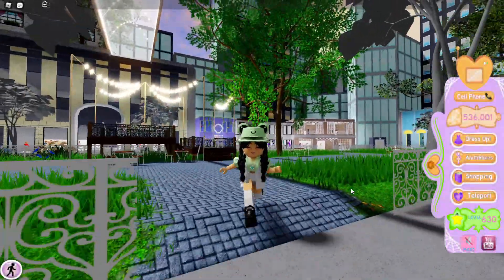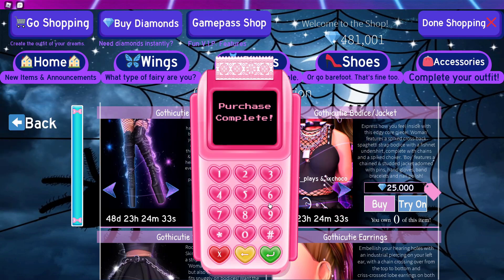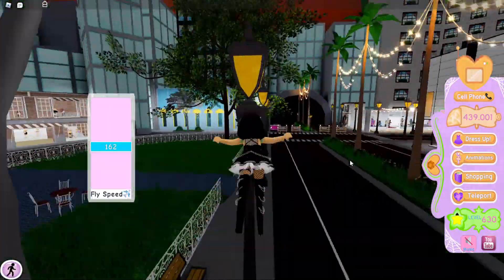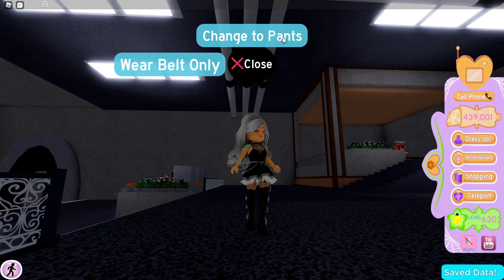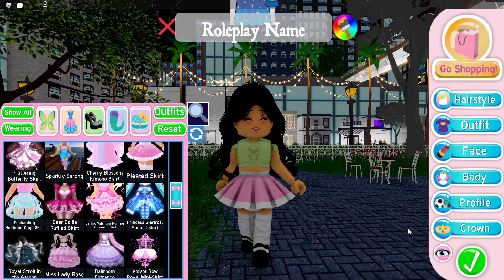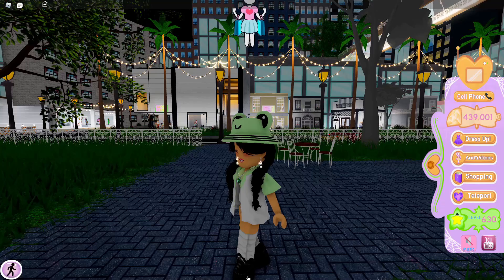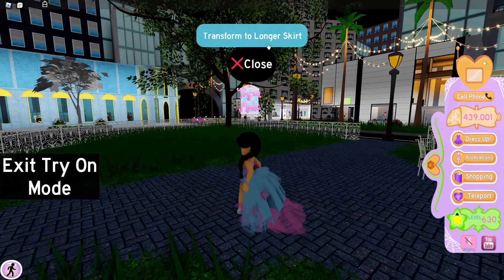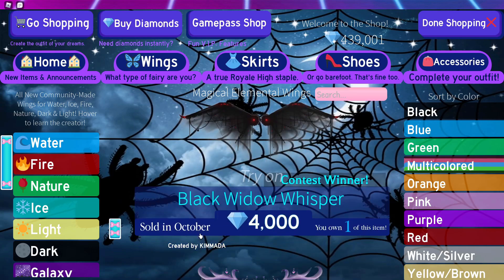NEW! Halloween Set and MORE!! 🎃 | Royale High Update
If you see me (Whatabuck on Roblox) feel free to say "Hi," I love it when people say hi!